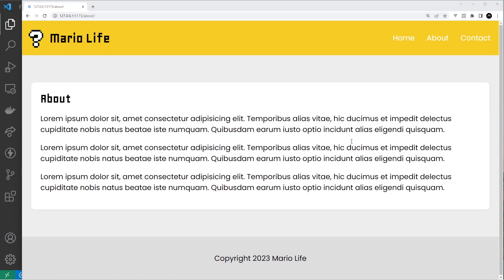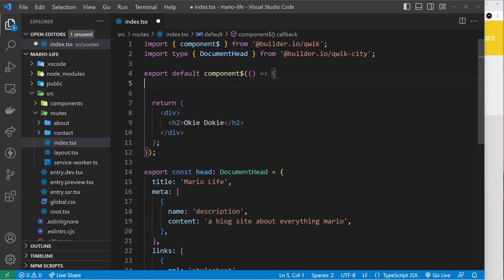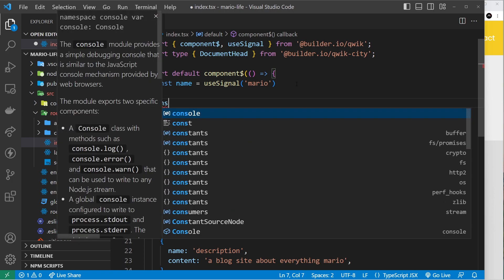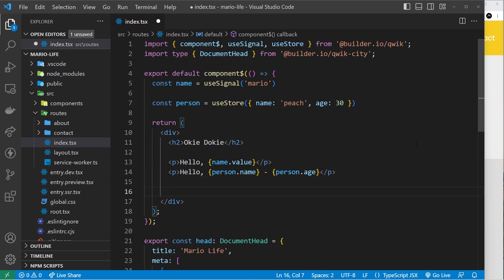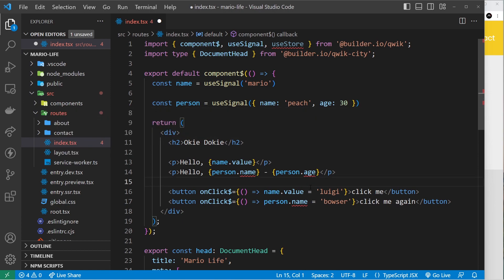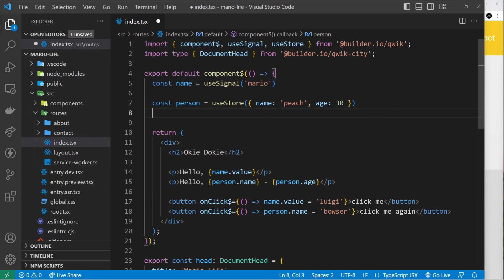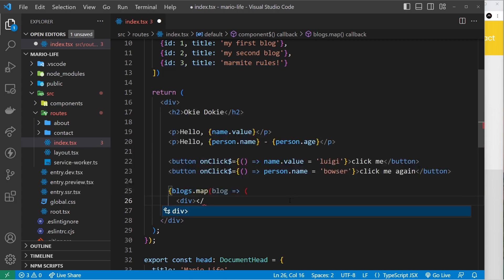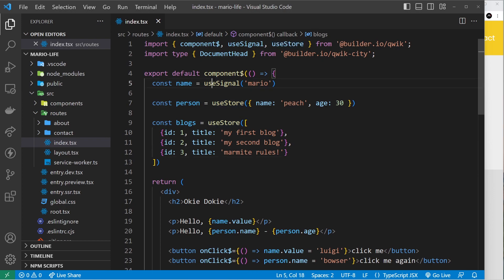Qwik Crash Course (first look) #6 - Using State